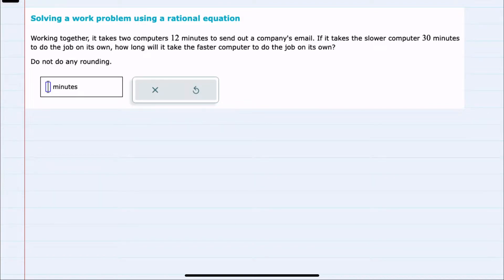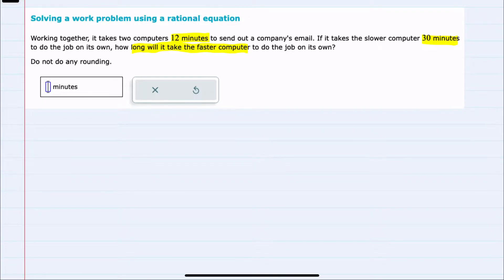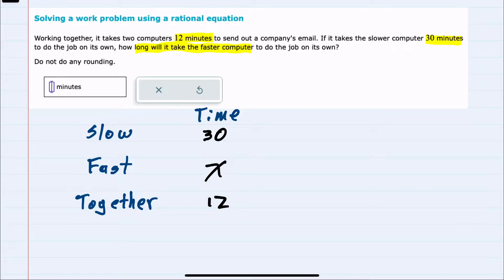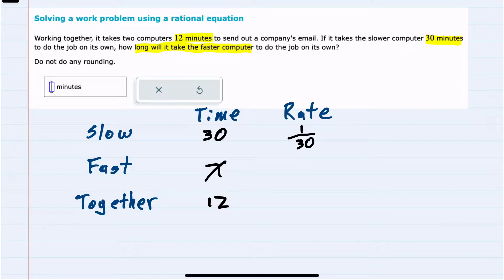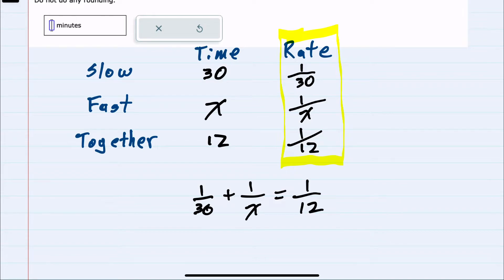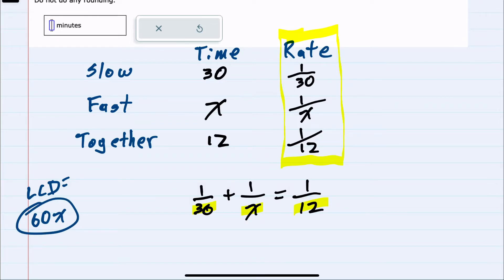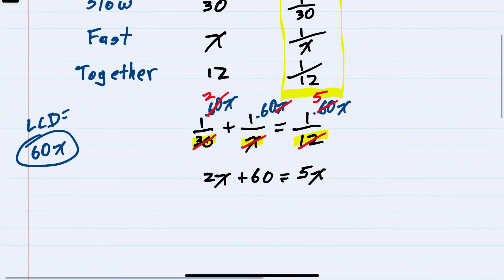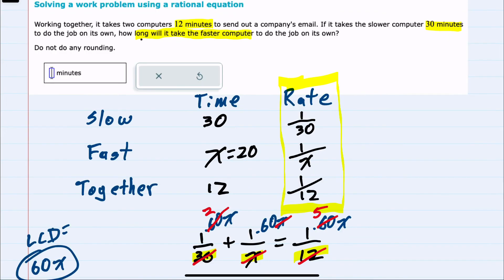ALEKS | Solving a work problem using a rational equation